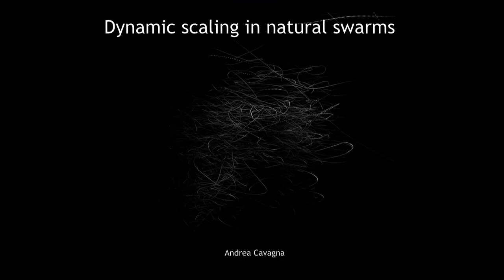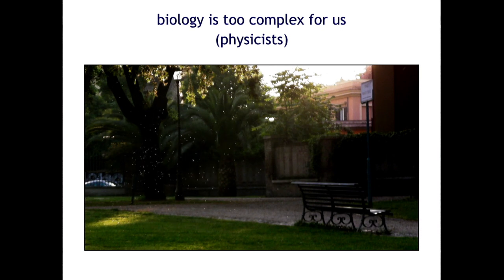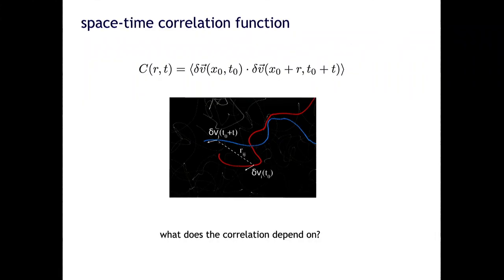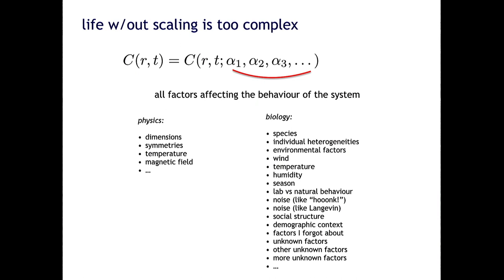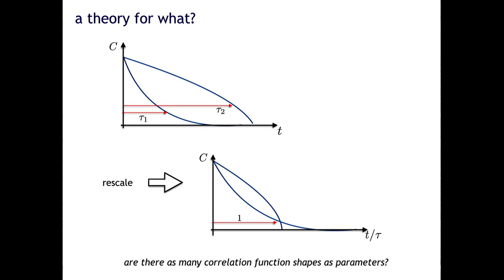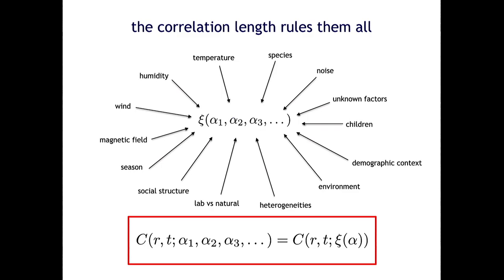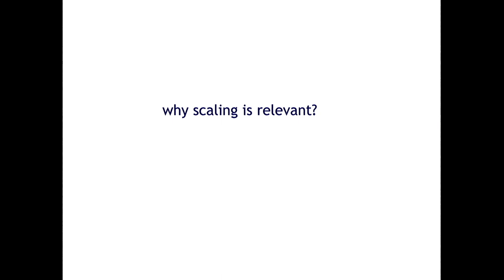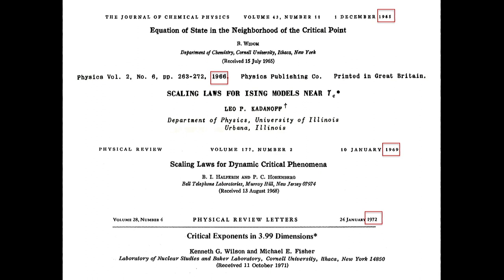Dynamical Scaling Laws in Natural Swarms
Speaker: Andrea Cavagna (CNR-ISC, Rome)
Conference on Collective Behavior | (smr 3201)
2018_05_08-14_10-smr3201